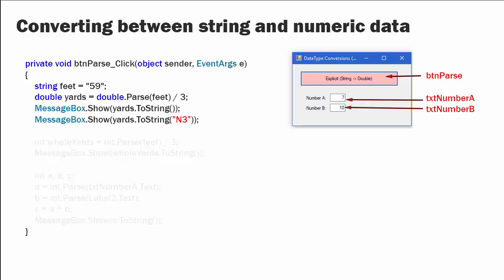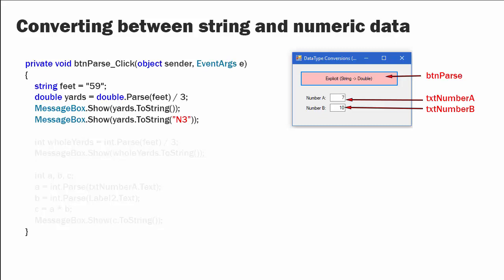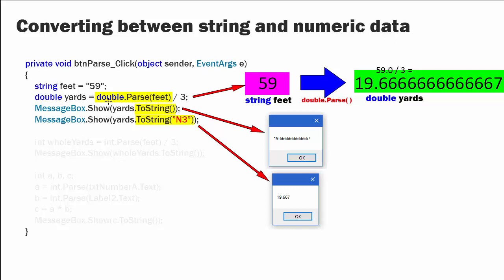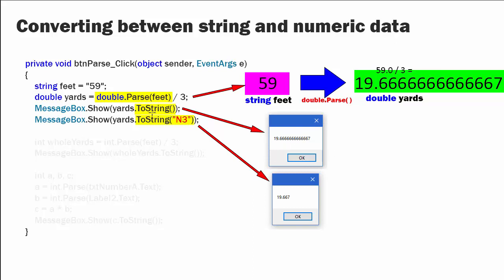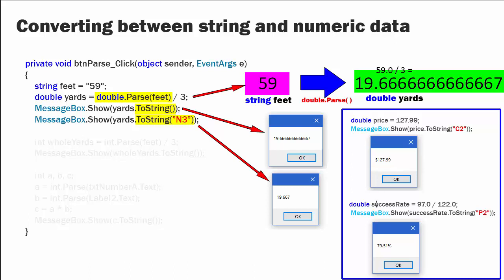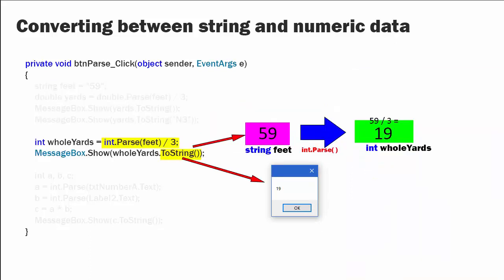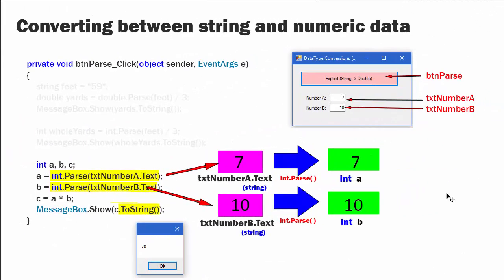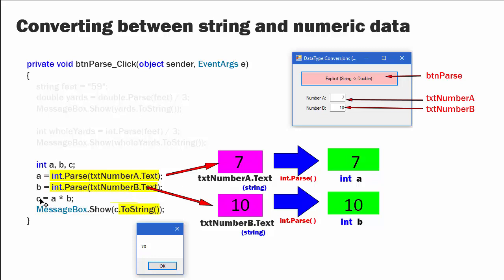C#/Xamarin Cohort 02C - Converting Strings and Numeric Data Types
A look at converting between a string variable (or the text of a TextBox) to a numeric data type such as int or double, and converting the other direction from a numeric data type (or any data type) to a string value using the .ToString() method.